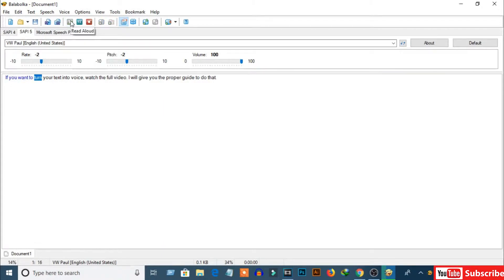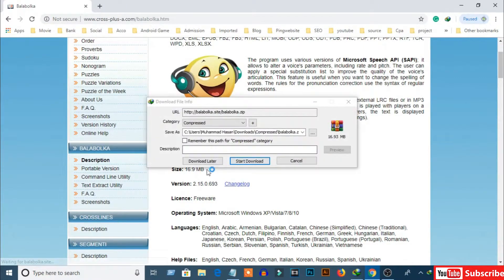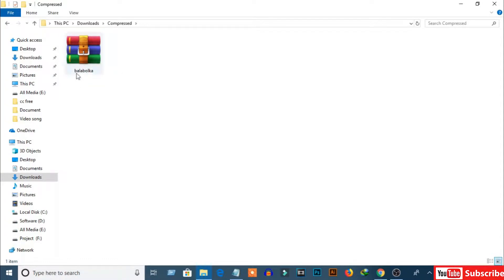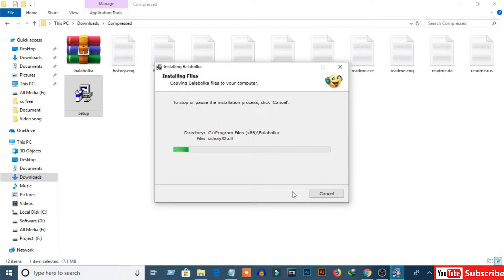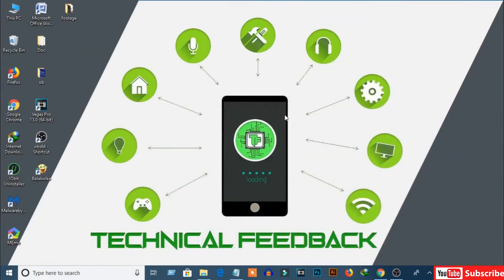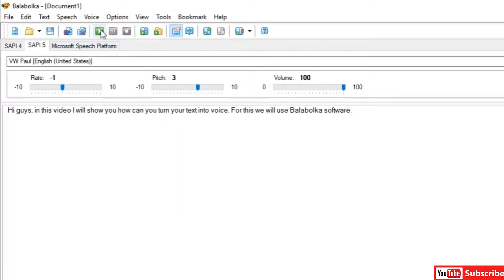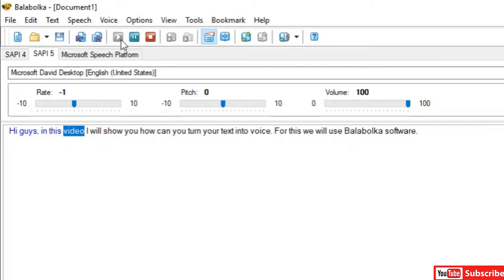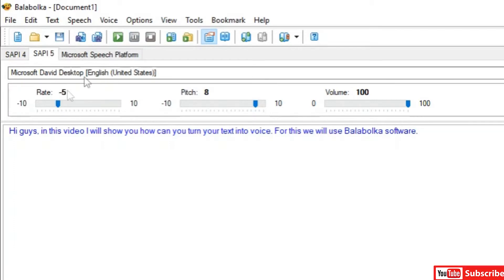How to Convert Your Text into Voice With Balabolka 2019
Hello guys, in this video I am going to show you how to turn your text into voice. If you have a youtube channel or website and you don't want to use your own voice there. Then you can use this method. For this method, we will use Balabolka software. Only you have to type your message and it will convert your text into an audio file. Then you can use this audio file in your youtube video or any other purpose.

text-to-speech,
convert text to audio,
paul voice download,
text to speech tts,
text reader,
text to mp3,
type and speak,
text to speech with balabolka,
How to make text into voice,
how to use balabolka software,
balabolka